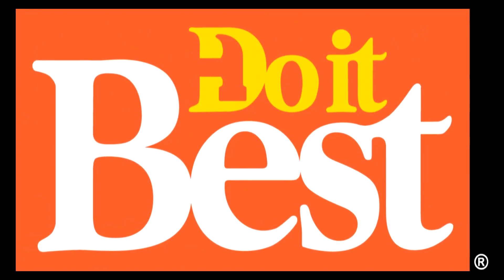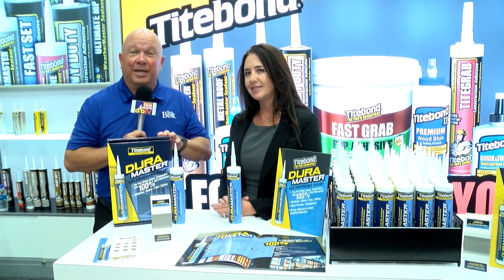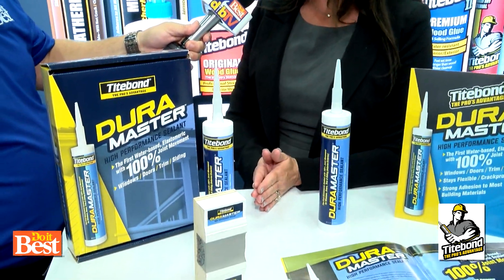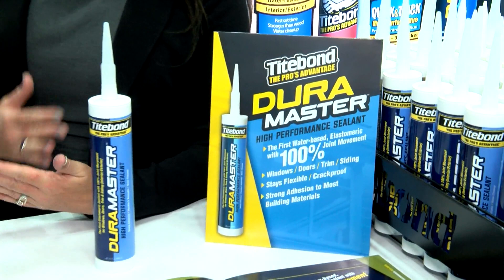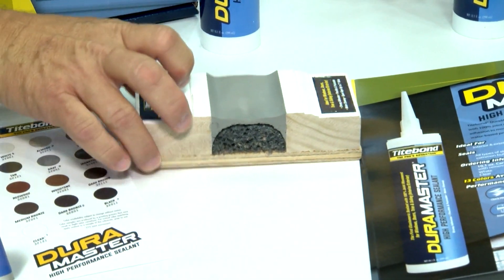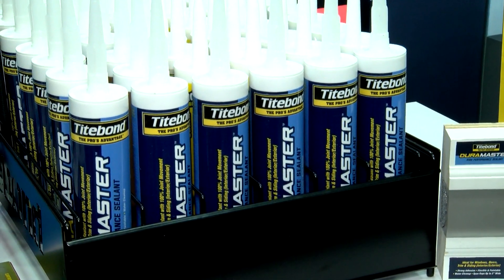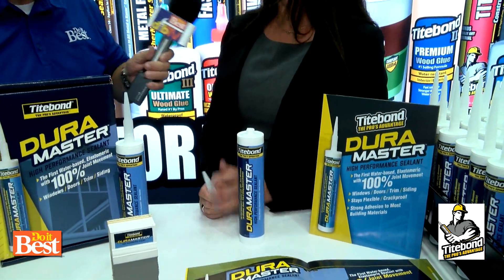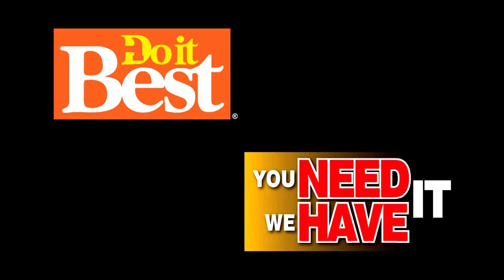Titebond DuraMaster Sealant at Do it Best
Titebond DuraMaster Sealant is the First elastomeric, water-based sealant with 100% joint movement. This revolutionary sealant offers fantastic adhesion to most common building materials including: vinyl, metal, glass, wood, PVC, concrete, aluminum and all types of siding. It spans gaps up to 2 in. wide, stays flexible, crackproof, paintable and VOC-compliant. It can be used in interior and exterior applications.